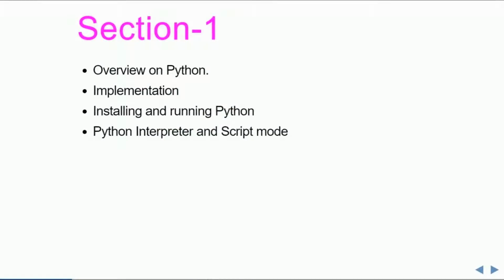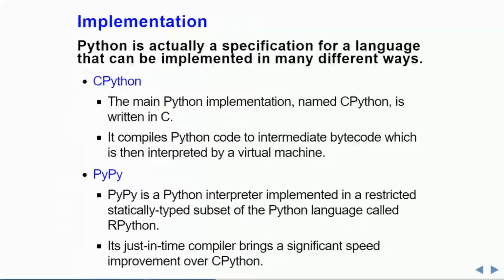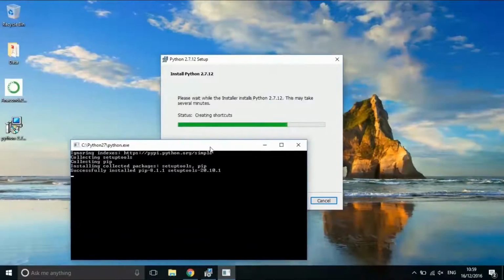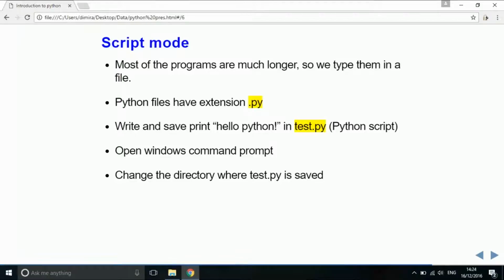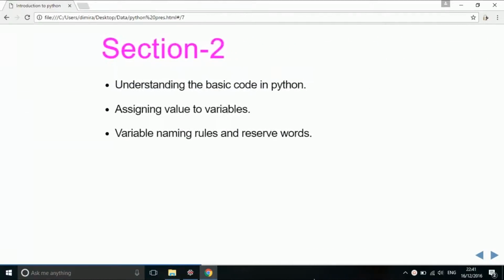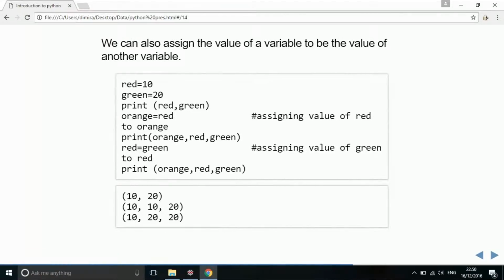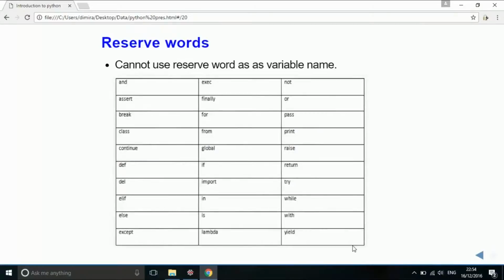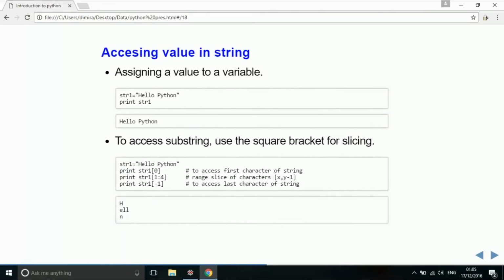Introduction to Python